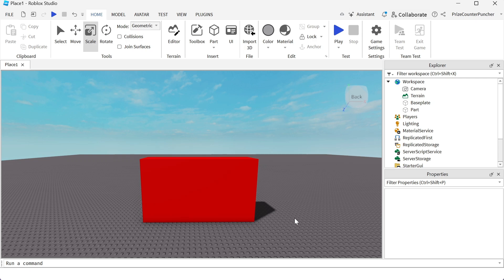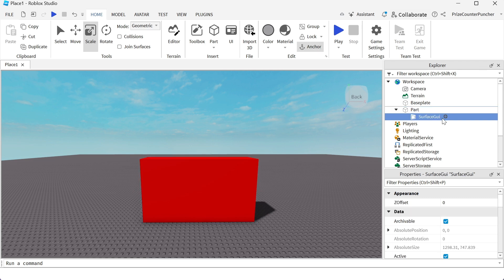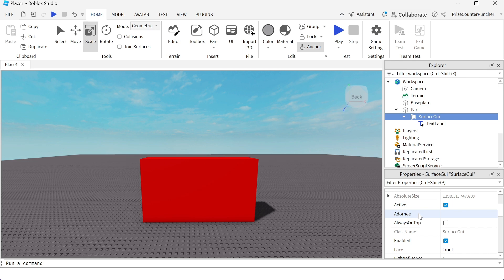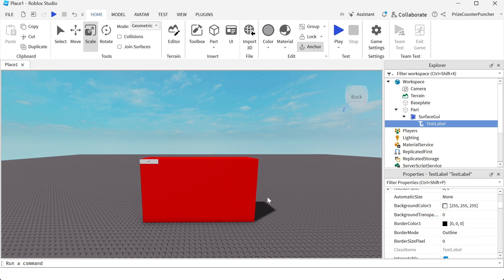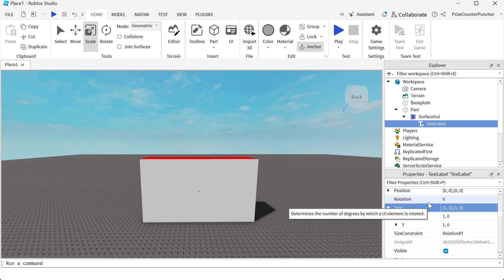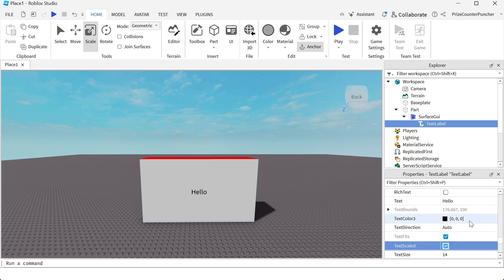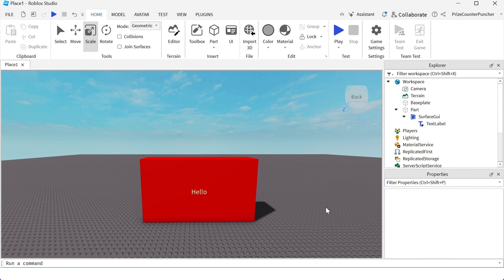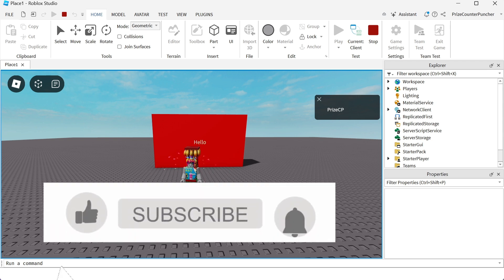How to use a SURFACE GUI to place a Text Label on a Part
In this Roblox Studio scripting scripts tutorial, you will learn how to place a text label on a part using a Surface GUI.